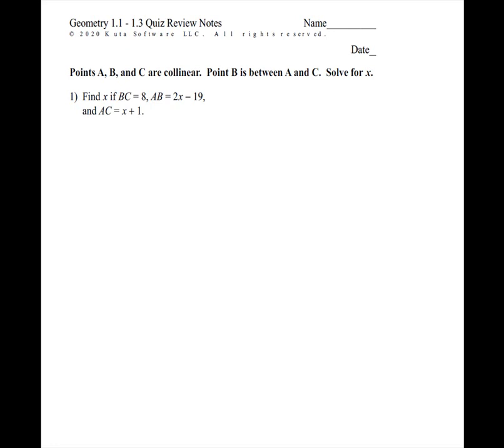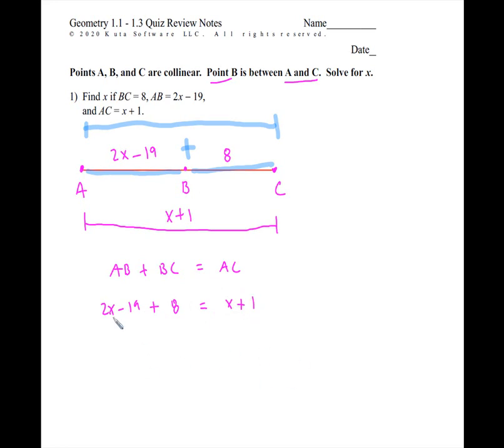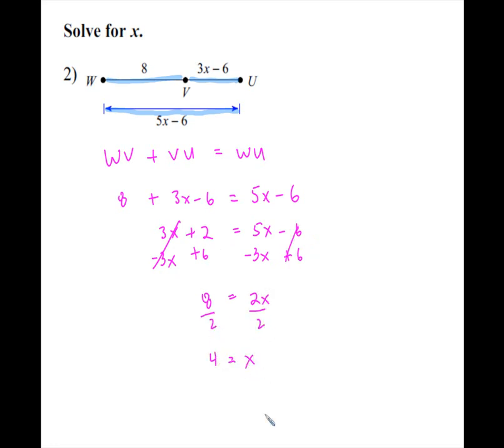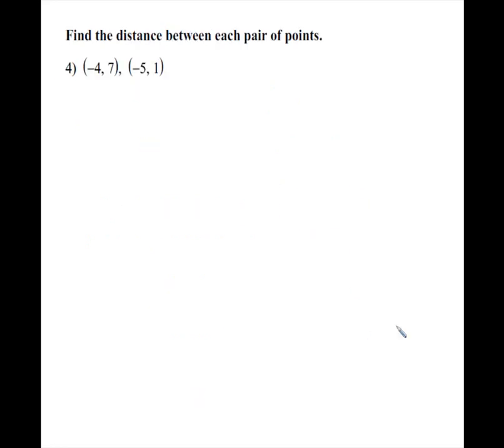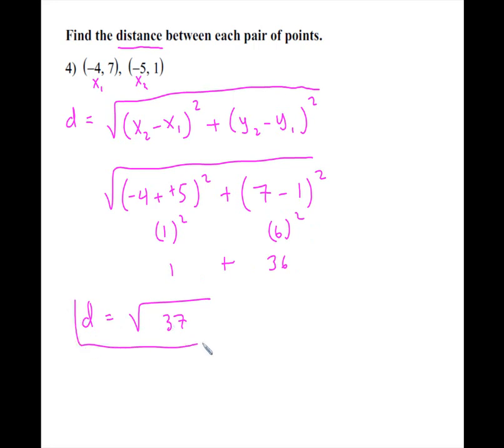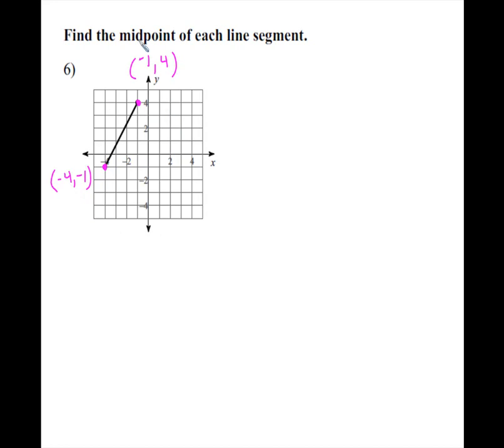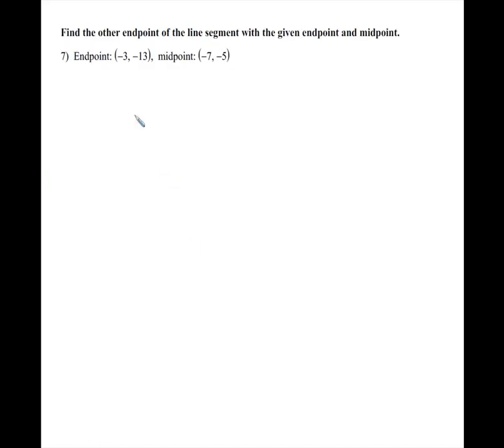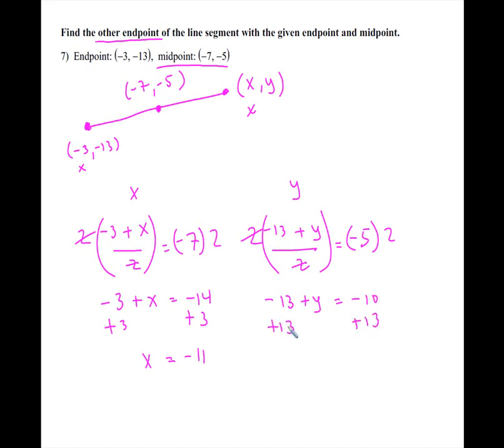Geo Quiz Review 1.1 - 1.3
Segment Addition Postulate, Distance formula, midpoint formula